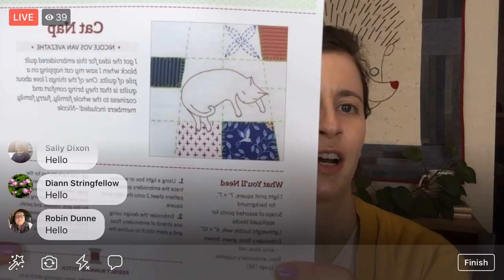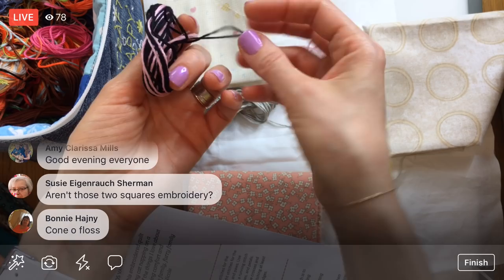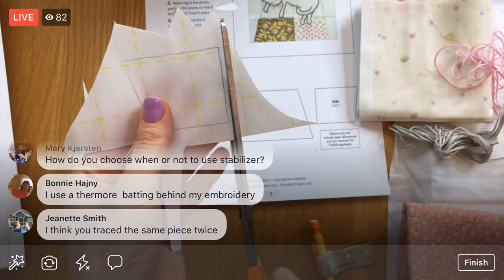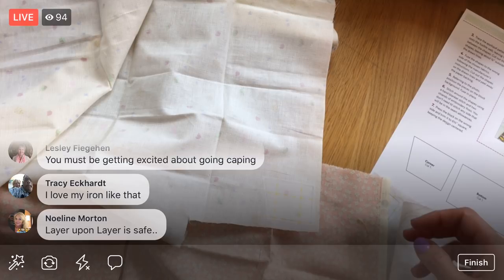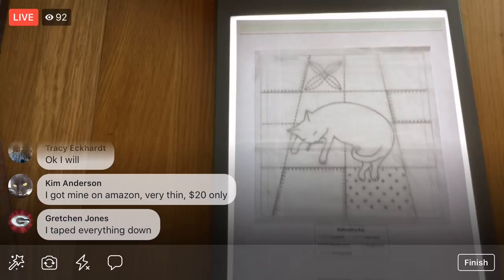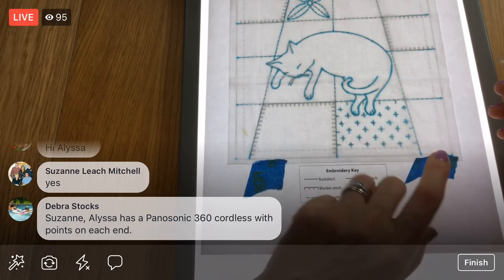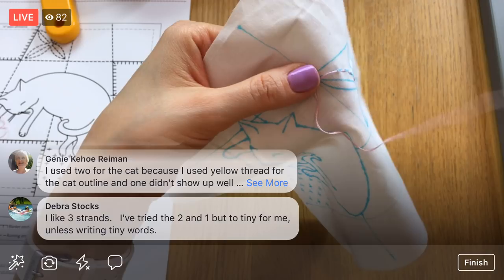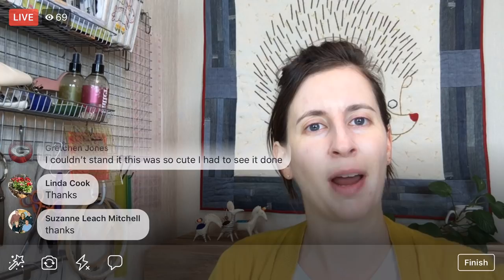Cat Nap by Nicole Vos van Avezathe - vid 1 - The Splendid Sampler 2 quilt along - LIVE sewing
Raw edge appliqué and embroidery on Block 15 of The Splendid Sampler 2. Block 15: “Cat Nap” by Nicole Vos van Avezathe - LIVE sewing with Alyssa on Facebook. - Facebook Live replay from 9/27/18

Products in this episode:

Light table (mine’s old, here’s a newer one)
Steam-A-Seam 2 Double Stick Fusible Web